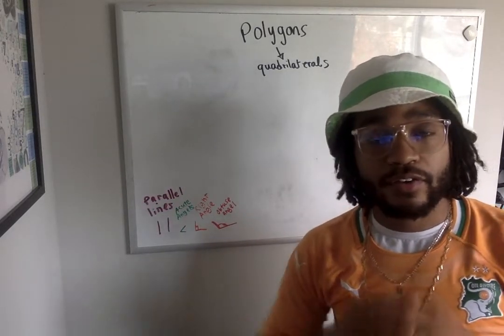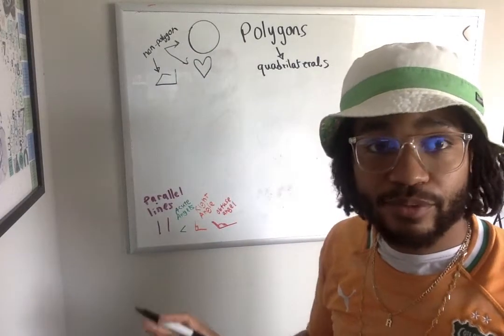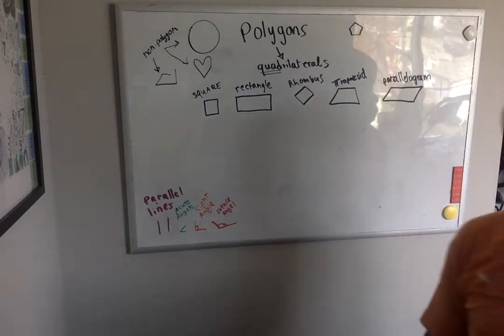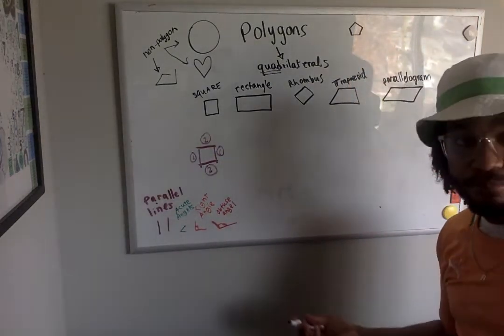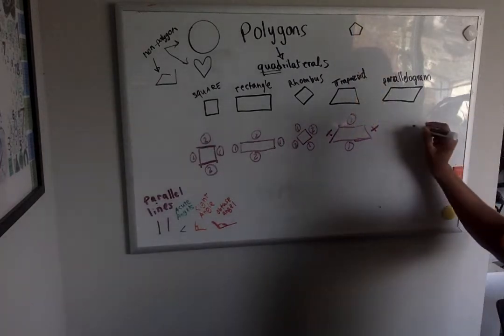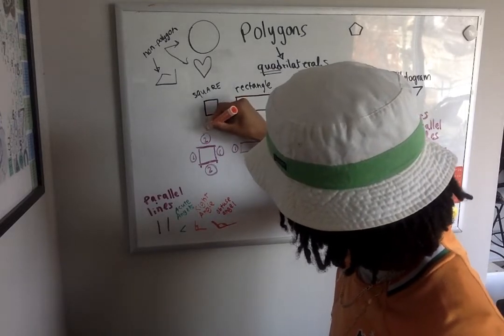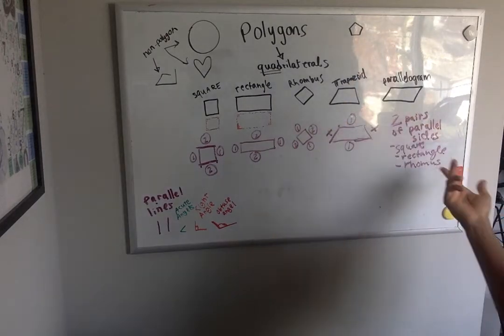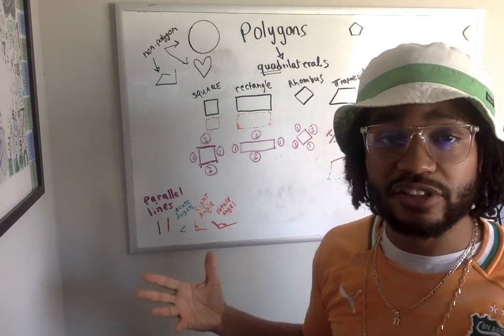Attributes quadrilaterals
This video will go over attributes of quadrilaterals - angles and parallel lines